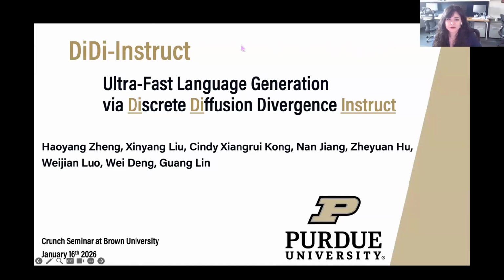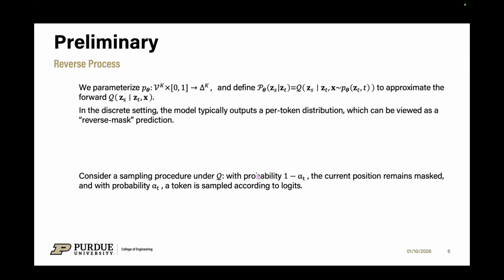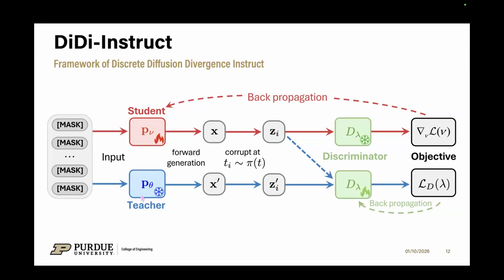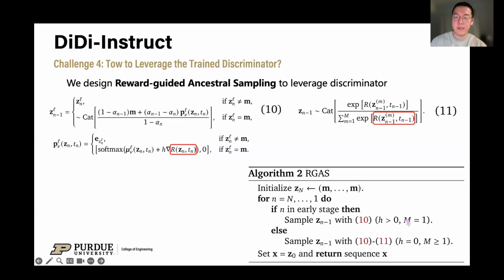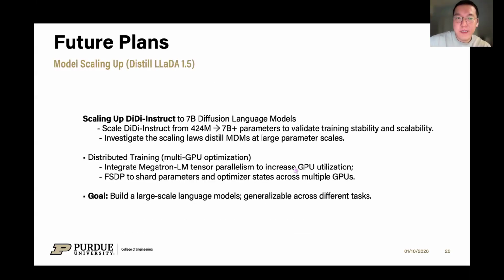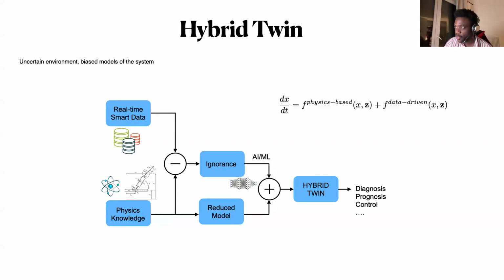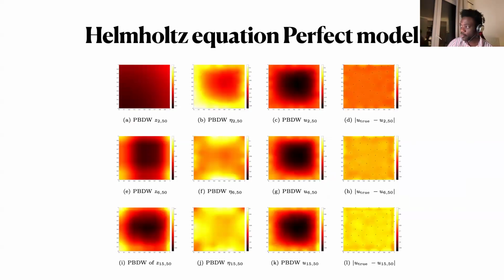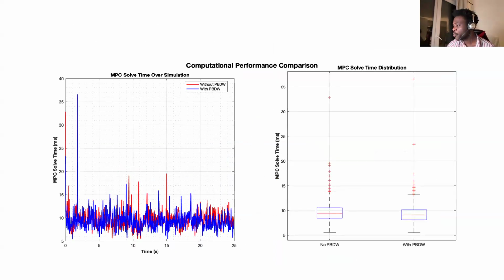Ultra-Fast Language Generation || Hybrid twinning using PBDW and DeepONet || Jan 16, 2026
1) Haoyang Zheng , Purdue University, Ultra-Fast Language Generation via Discrete Diffusion Divergence Instruct

Abstract: Fast and high-quality language generation is the holy grail that people pursue in the age of AI. In this work, we introduce Discrete Diffusion Divergence Instruct (DiDi-Instruct), a training-based method that initializes from a pre-trained (masked) discrete diffusion language model (dLLM) and distills a few-step student for fast generation. The resulting DiDi-Instruct model achieves comparable or superior performance to its dLLM teacher and the GPT-2 baseline while enabling up to 64× acceleration. The theoretical foundation of DiDi-Instruct is a novel framework based on integral KL-divergence minimization, which yields a practical training algorithm. We further introduce grouped reward normalization, intermediate-state matching, and the reward-guided ancestral sampler that significantly improve training stability, model coverage, and inference quality. On OpenWebText, DiDi-Instruct achieves perplexity from 62.2 (8 NFEs) to 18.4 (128 NFEs), which outperforms prior accelerated dLLMs and GPT-2 baseline. These gains come with a negligible entropy loss (around 1%) and reduce additional training wall-clock time by more than 20× compared to competing dLLM distillation methods. We further validate the robustness and effectiveness of DiDi-Instruct through extensive ablation studies, model scaling, downstream tasks, and the generation of discrete protein sequences. In conclusion, DiDi- Instruct is an efficient yet effective distillation method, enabling language generation in the blink of an eye. More details can be found in
2) Stiven MASSALA, École Normale Supérieure Paris-Saclay and Nanyang Technological University (NTU) Singapore, Hybrid twinning using PBDW and DeepONet for the effective state estimation and prediction on partially known systems

Abstract: The accurate estimation of the state of complex uncertain physical systems requires reconciling theoretical models, with inherent imperfections, with noisy experimental data. In this work, we propose an effective hybrid approach that combines physics-based modeling with data-driven learning to enhance state estimation and further prediction. Our method builds upon the Parameterized Background Data-Weak (PBDW) framework, which naturally integrates a reduced-order representation of the best-available model with measurement data to account for both anticipated and unanticipated uncertainties. To address model discrepancies not captured by the reduced-order space, and learn the structure of model deviation, we incorporate a Deep Operator Network (DeepONet) constrained to be an orthogonal complement of the best-knowledge manifold. This ensures that the learned correction targets only the unknown components of model bias, preserving the interpretability and fidelity of the physical model. An optimal sensor placement strategy is also investigated to maximize information gained from measurements. We validate the proposed approach on a representative problem involving the Helmholtz equation under various sources of modeling error, including those arising from boundary conditions and source terms.